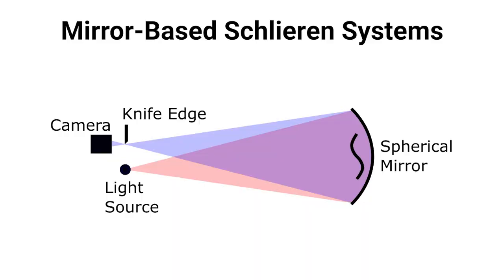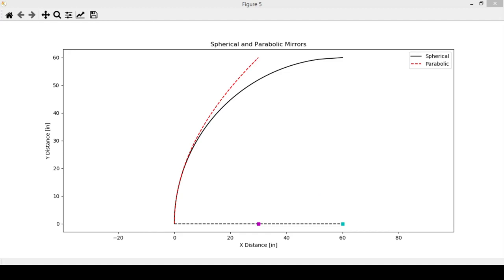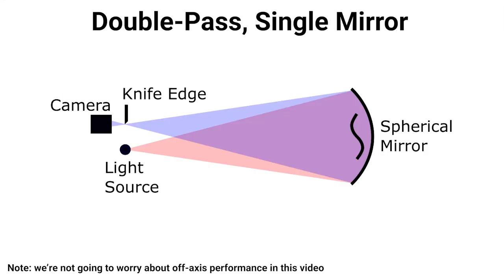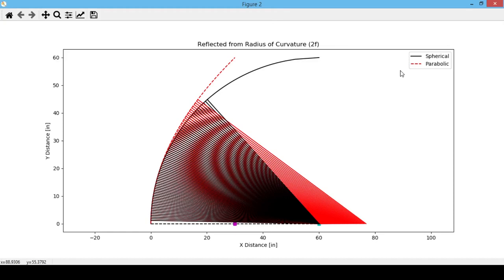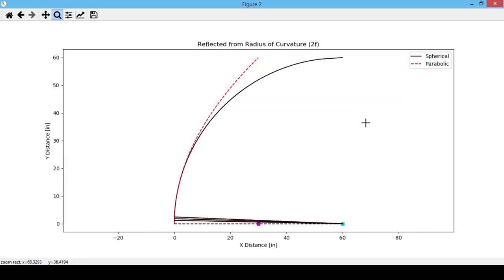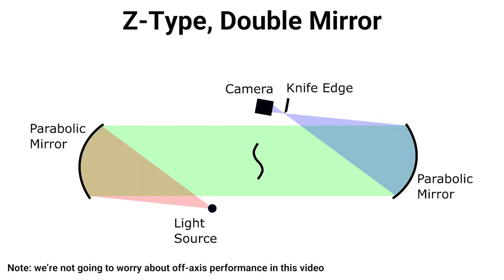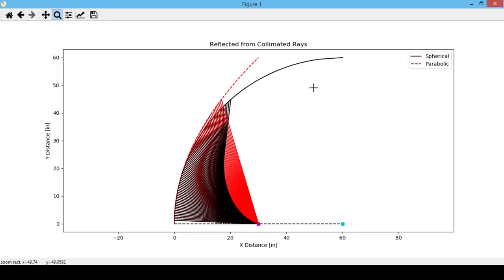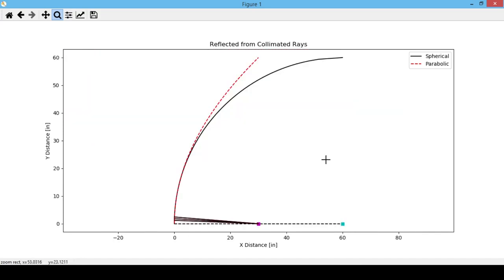Schlieren Mirrors: Spherical vs. Parabolic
Both spherical and parabolic mirrors are used in schlieren systems, but which one should you use and when?  In this video, we'll look at how the two mirrors reflect light for two scenarios:

1) How does the mirror reflect the light when the incident rays are collimated (parallel)?
2) How does the mirror reflect the light when the incident rays emanate from the 2f point?

We'll see why the spherical mirror is ideal for the double-pass system, while the parabolic mirror is ideal for the Z-type system, but also why you can use either mirror in both systems without much loss in quality.

RELEVANT VIDEOS
► How To: Build Your Own Schlieren Setup

NOTES
- All simulations assume on-axis performance, even though in the schematics I show, the light source is located off-axis.  If you want to use a beamsplitter for the double-pass system, then you would have on-axis light through the system.
- I'm aware the spherical mirror focusing issue is called spherical aberration.  Sometimes I deliberately choose not to include terminology depending on the intended audience of the video.

RELEVANT REFERENCES
- Any optics book